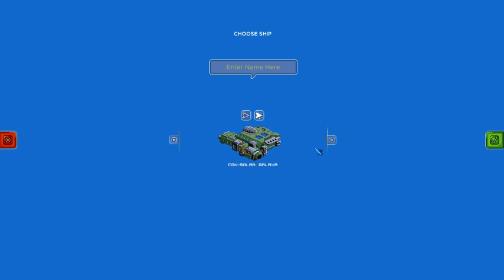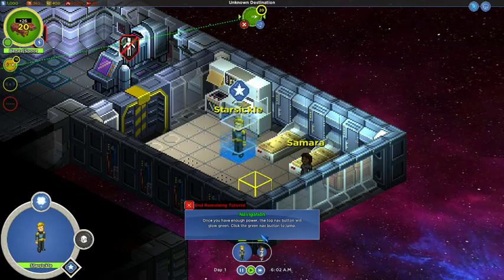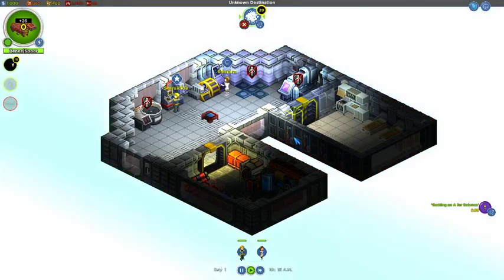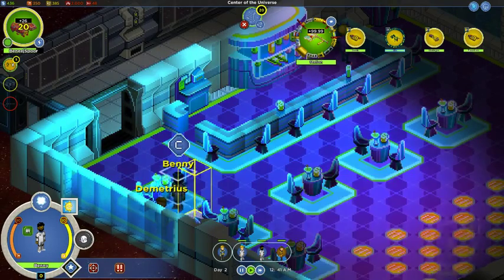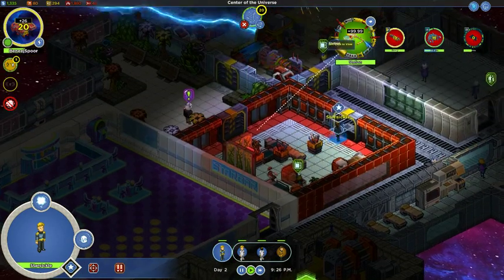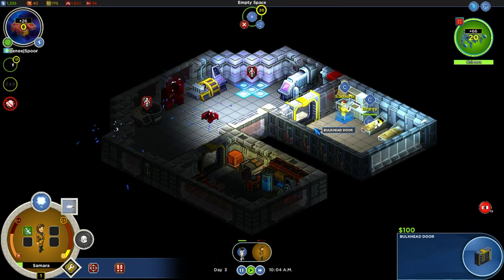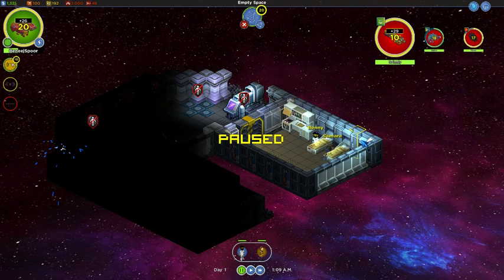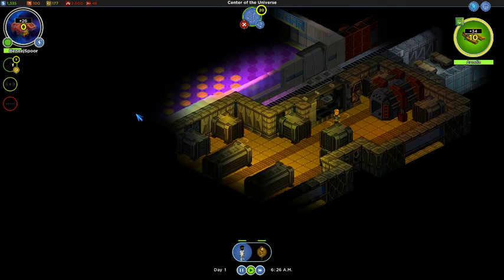[Alpha 6] Star Command: Galaxies - CAPTAIN'S GONE, BOYS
RIP CAPTAIN
RIP DEMETRIUS

WE WERE ONLY TRYING OT HELP!